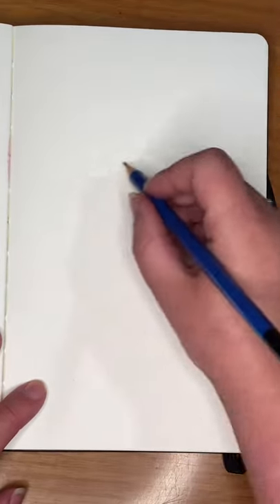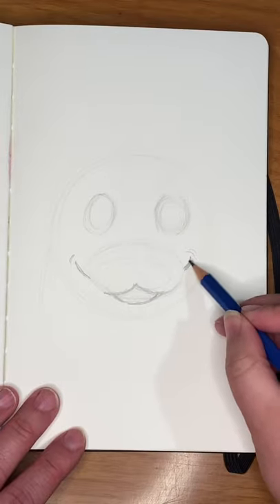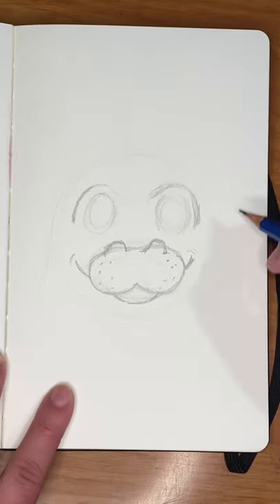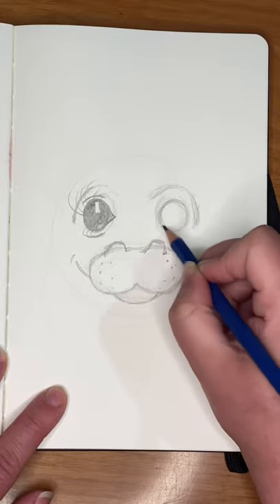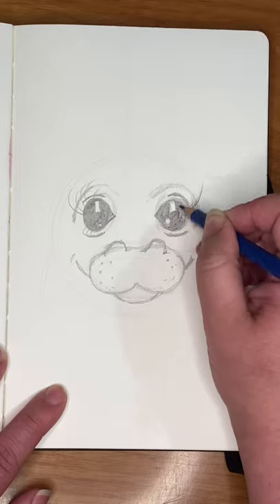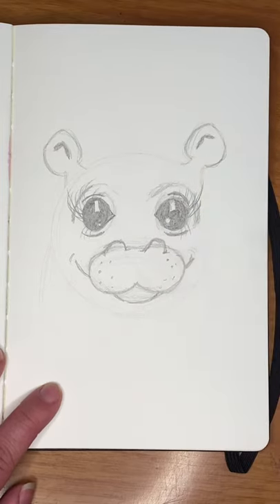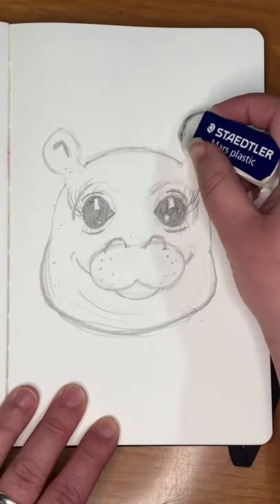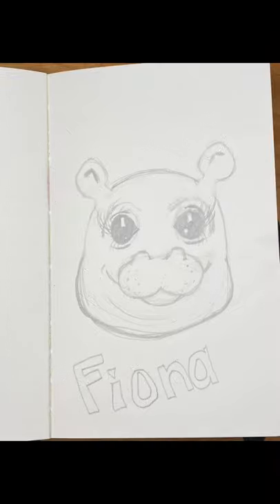Drawing with Kerri: Learn to Draw a Fiona the Hippo